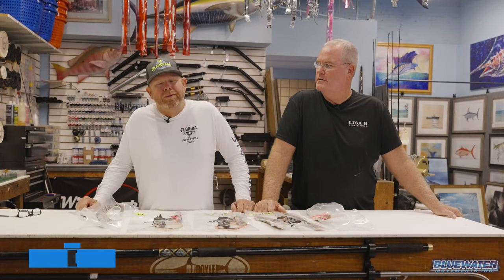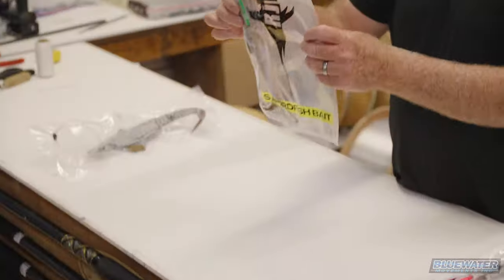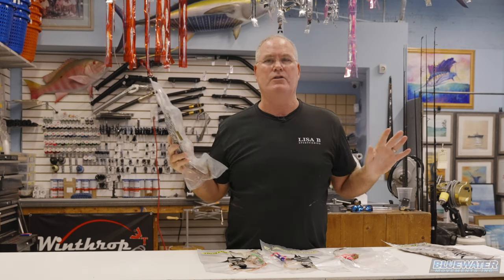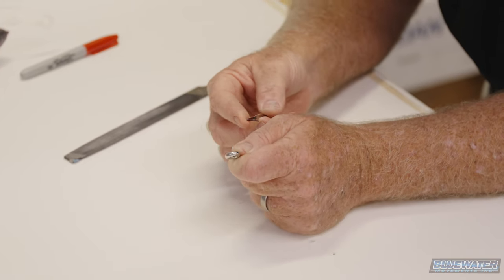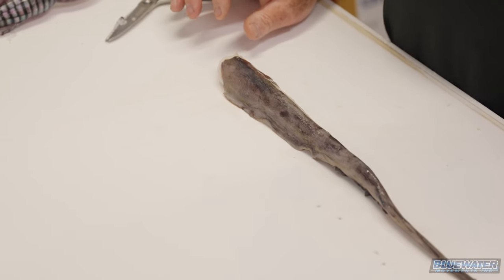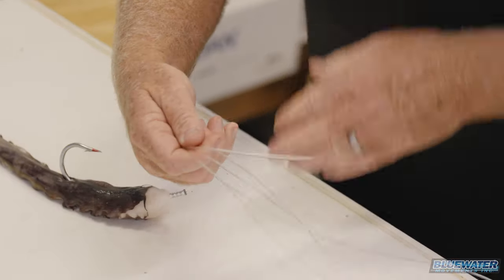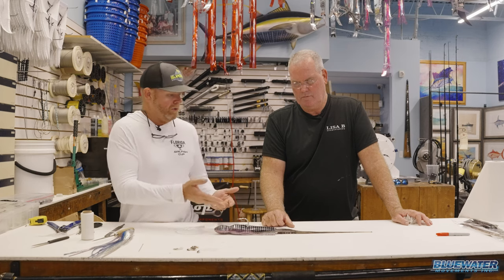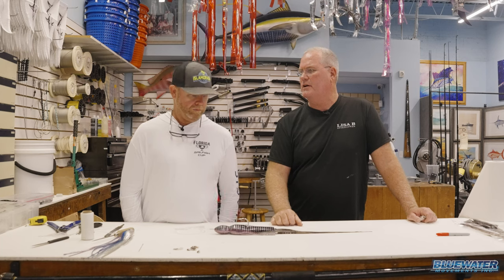How to Rig the ULTIMATE Swordfish Bait with RJ Boyle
Bobby aka 'RJ' Boyle is a man of many talents! Among a very long list, his skill level and expertise in the world of swordfishing has to be at the very top of the list. Bobby and I are great friends for many years and he is also the official artist of our Sailfish Challenge tournament, another incredible talent on that long list of his. When it comes to the topic of rigging a deadly bait for daytime swordfishing there is no better to show you how it'd done than RJ himself. This video is chock full of information, learning, and decades worth of trial and error chasing Bobby's favorite gamefish. Take our word, and DON'T fast forward any part of it! You're bound to miss key tips and advice if you do! RJ has also developed a tremendous resource called the 'Crew Platform' where subscribers have 24/7 access to over 300 instructional video on a wide variety of offshore fishing topics along with regular discounts at his store, fishing reports, newsletters and more. Details below!

Terminal Tackle List to Rig the Ultimate Swordfish Bait:
- Squid Tentacle
- 10/0 to 11/0 J Hook (7691S used in video)
- 300lb leader and crimp
- Hand Crimpers
- Ice Pick
- Rigging Needle (avoid morticians needle with sharp edges)
- Rigging Floss
- Bait Knife
- Scissors
 - Octopus Skirt
- Red Marker
- Bastard Hook File